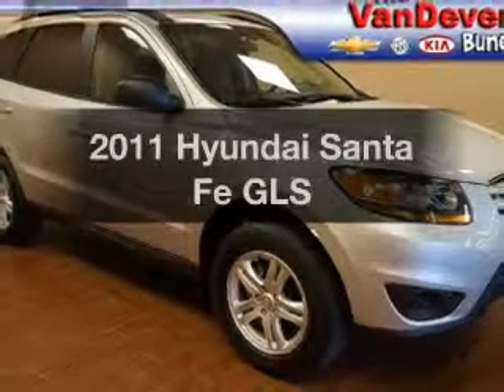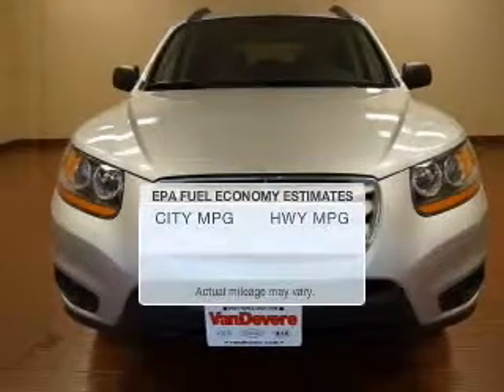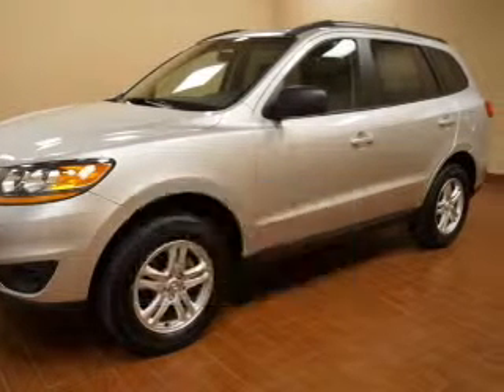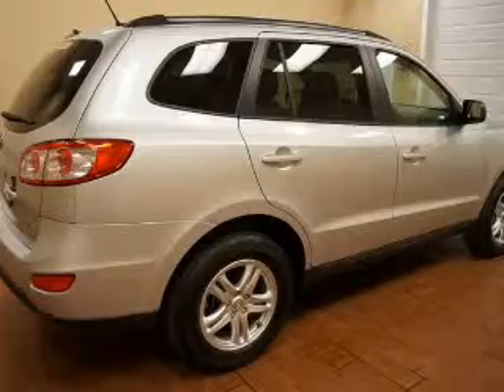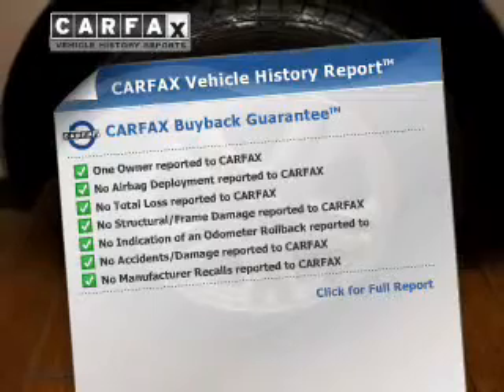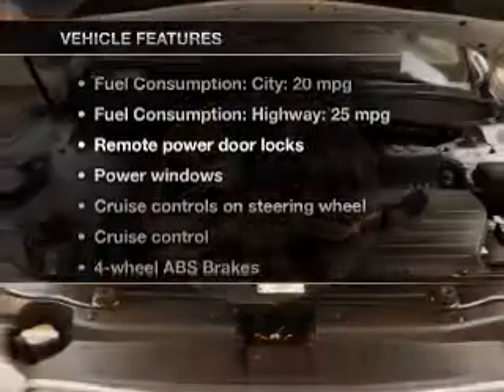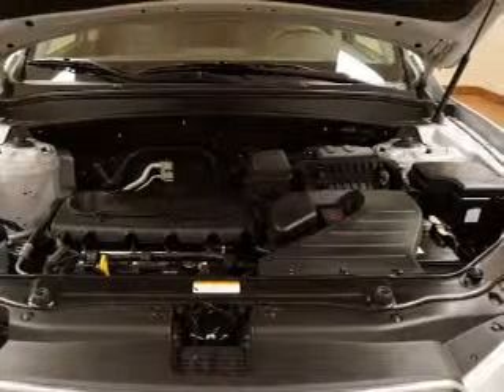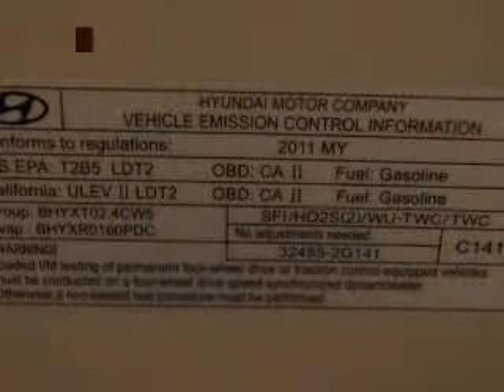2011 Hyundai Santa Fe - Akron OH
Phone:
Year: 2011
Make: Hyundai
Model: Santa Fe
Trim: GLS
Engine: 2.4 liter inline 4 cylinder 16 valve MPFI DOHC
Transmission: 6-Speed Automatic
Color: Silver
Mileage: 38417
Address:
1490 VERNON ODOM BLVD